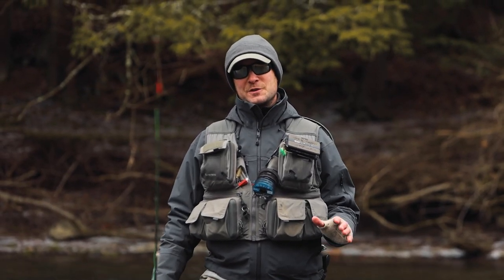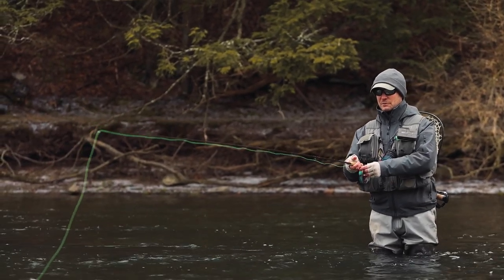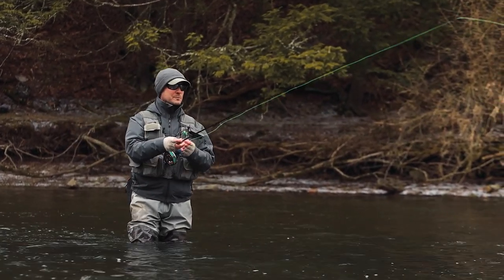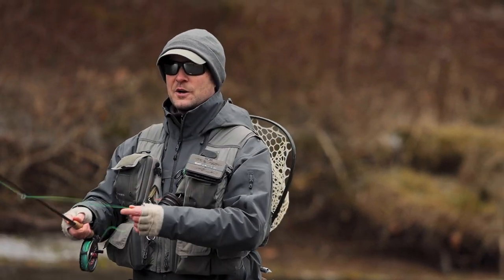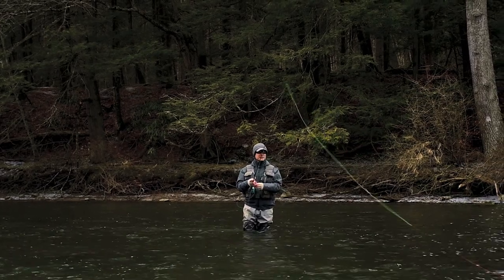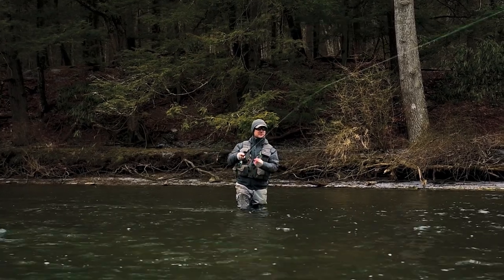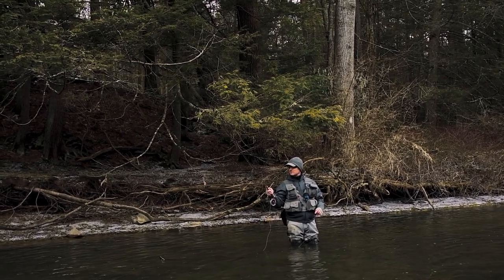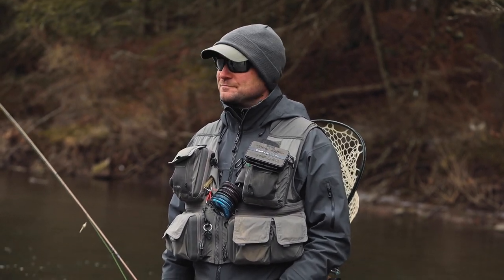Fly Fishing the Mono Rig: Streamers, Episode 2 -- Casting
The Troutbitten video series featuring Streamers on the Mono Rig continues, with a focus on casting.

Fishing streamers on the Mono Rig offers anglers ultimate control over the direction and action of their flies -- all the way through the drift. Episode Two covers the unique possibilities and demands of casting streamers with a tight line approach.

These elements are covered:

-- The Mono Rig as a contact casting system
-- Loading the rod tip before the cast
-- The Circle Cast
-- Line stripping and two-hand cooperation
-- Water Hauling
-- The Pendulum Cast

The standard Troutbitten Mono Rig is designed for power and turnover. It is designed for casting.

This tight line system has enough punch to push flies to a target, like a fly line. But it's also light enough to be pulled to a target by heavier flies (like streamers). By using both of these principles to their fullest, fly fishing streamers on the Mono Rig is efficient and elegant.

The Troutbitten Mono Rig leader formula and much more is found in the companion article, here: